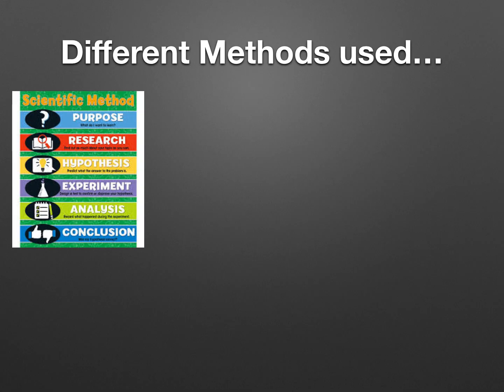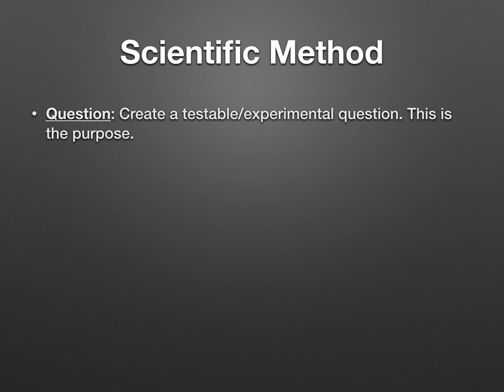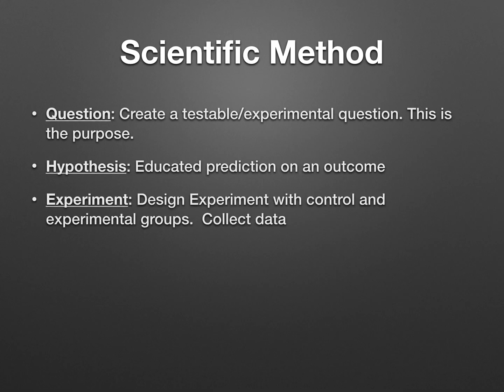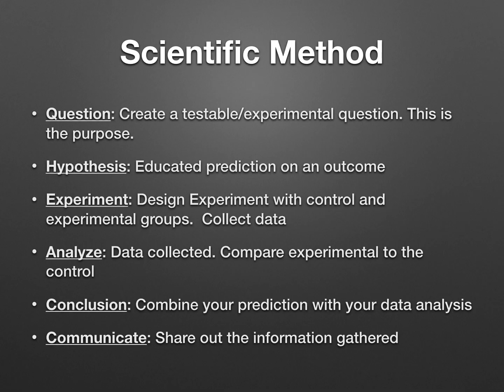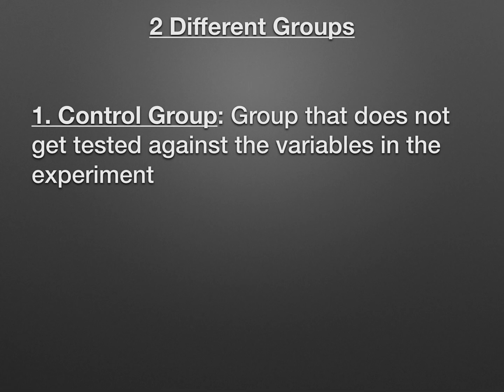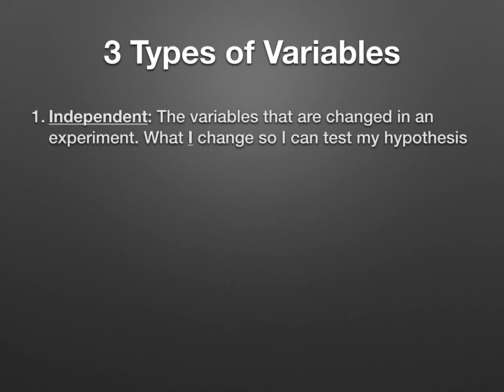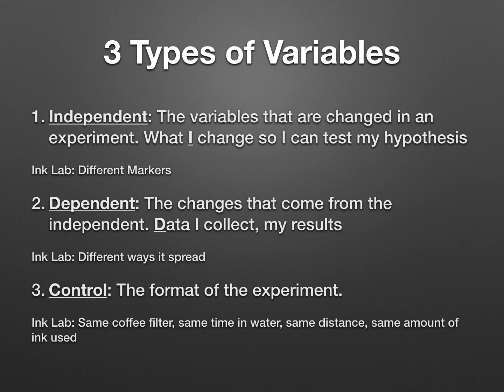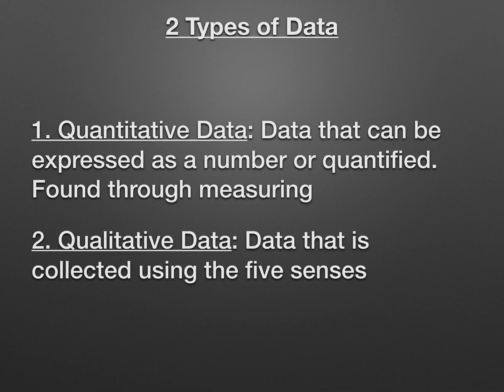Scientific Method Flipped 2018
6/4 Owl Science with Mr. O, Scientific Method flipped notes